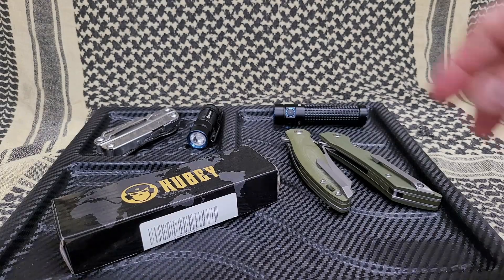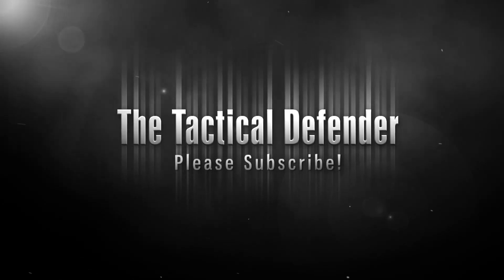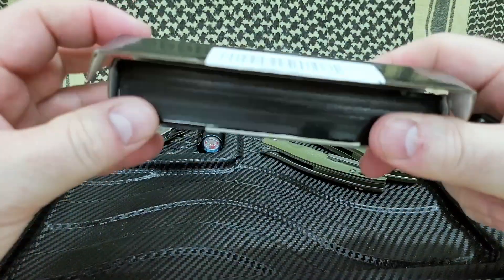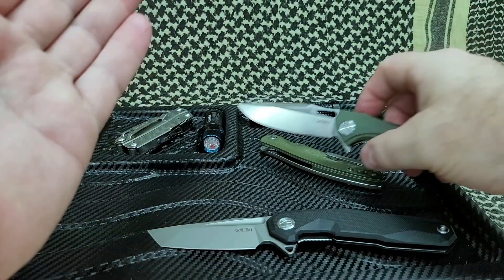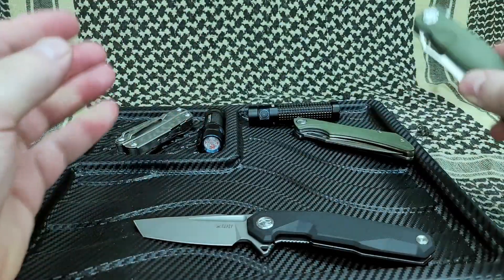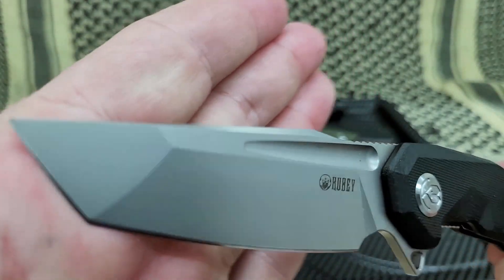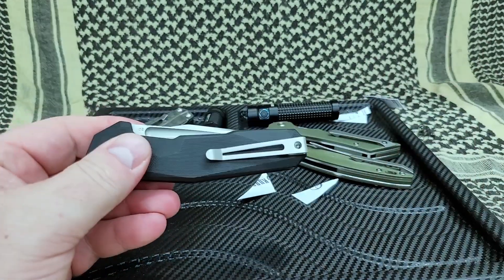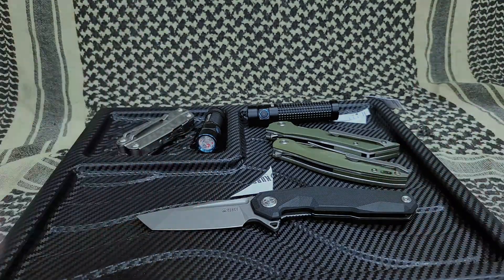KUBEY Carve KB237A EDC Pocket Folder -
The KUBEY Carve KB237A EDC Pocket Folder a fantastic EDC pocket knife offering ultimate style and capability. A low profile pocket clip offers an unnoticeable and deep outdoor carry. Great companion for any hiker, landscaper, backpacker, hunter, wilderness guide, electrician, or anyone in need of a reliable everyday carry.
The NEW Tactical Defender Amazon Store!
The Gear I Use For Videos:
Samsung Galaxy Note 20 Ultra 5G